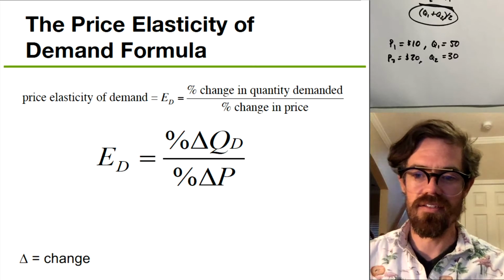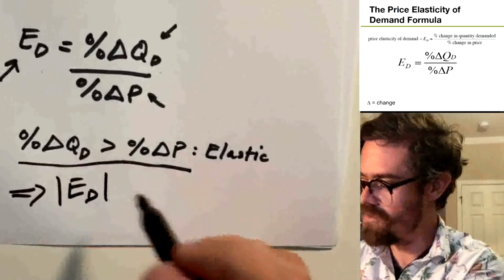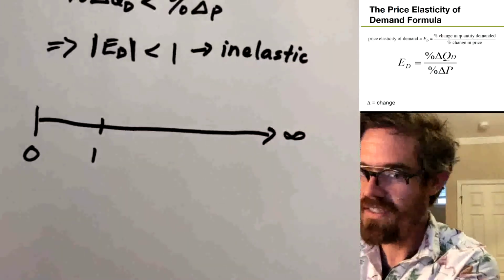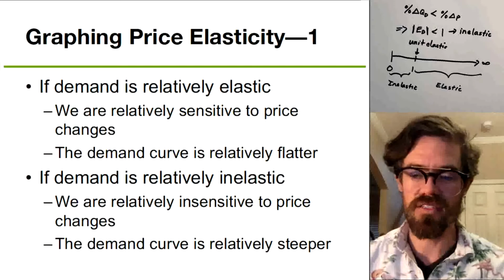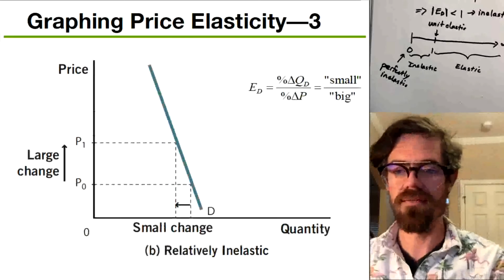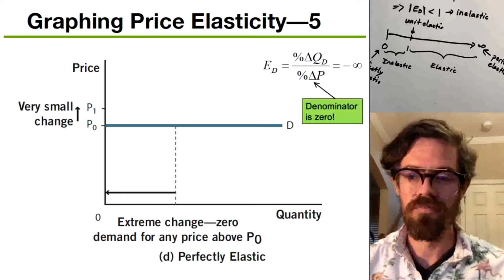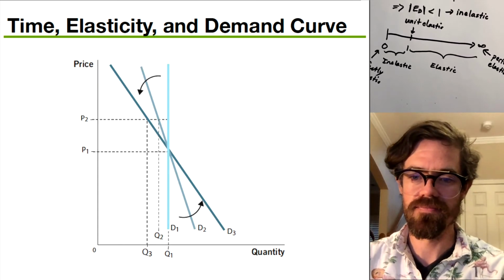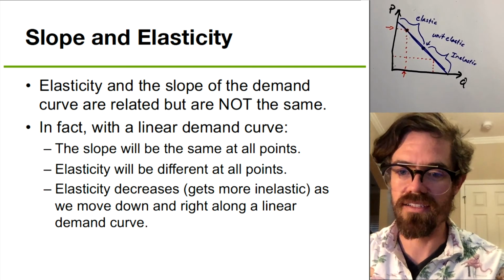Principles of Microeconomics (Mateer and Coppock) - Chapter 4: Graphing Price Elasticity